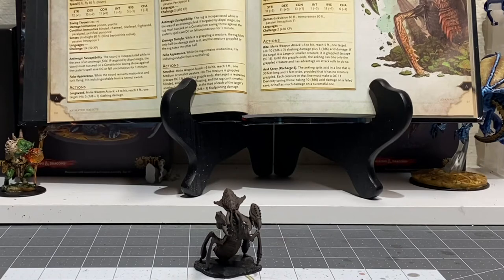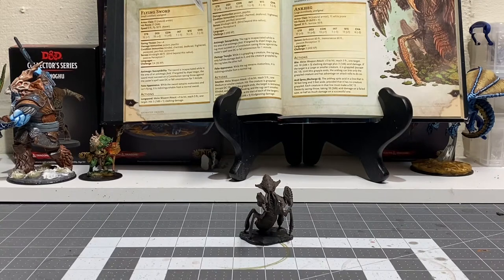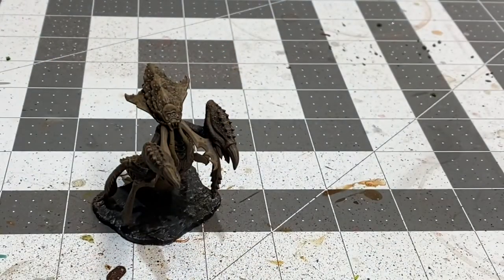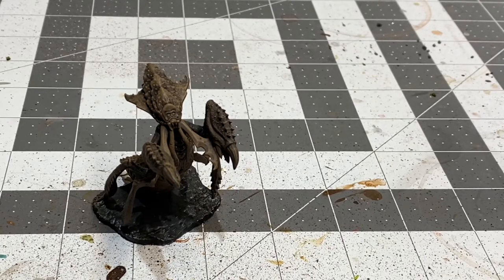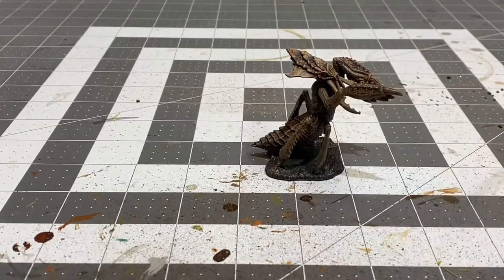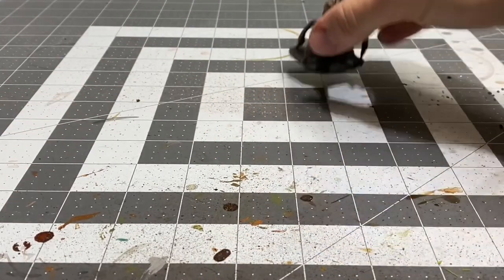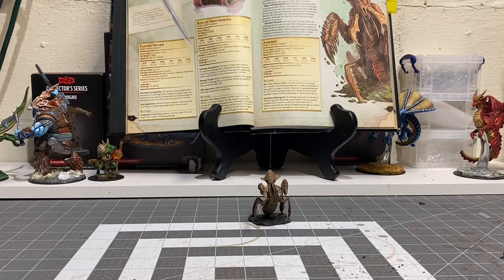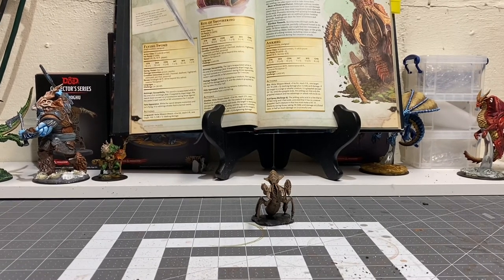Painting the Ankheg, Part 2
We liven up this pincer snapping pest with some mid tones.

Paints used:

Heavy Brown (Vallejo Game Color)
Heavy Skintone (Vallejo Game Color)